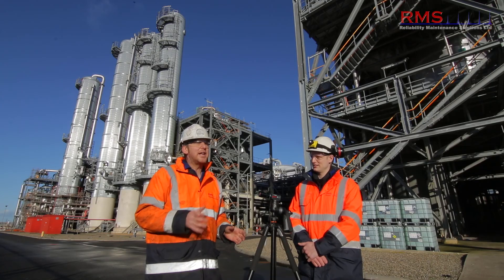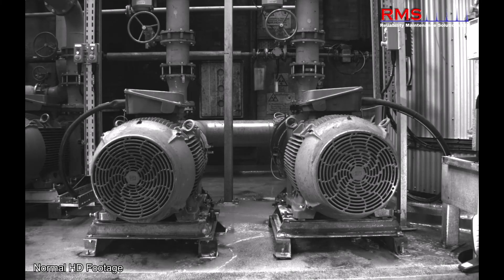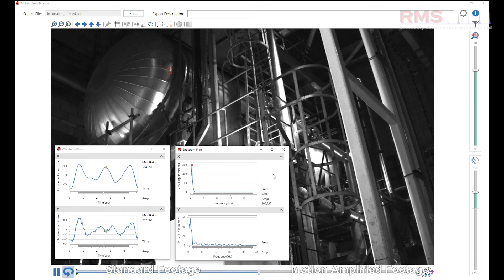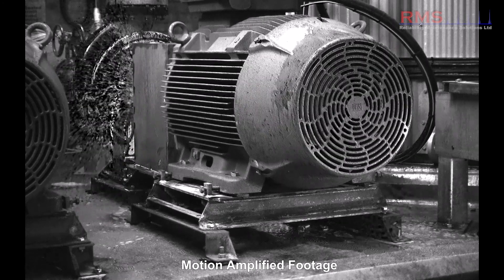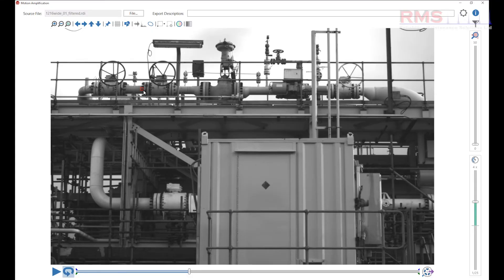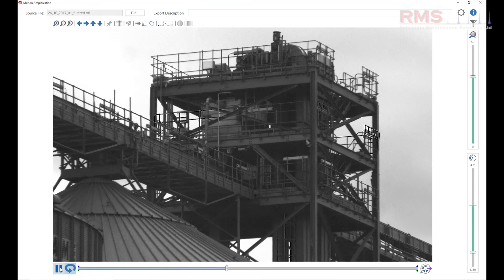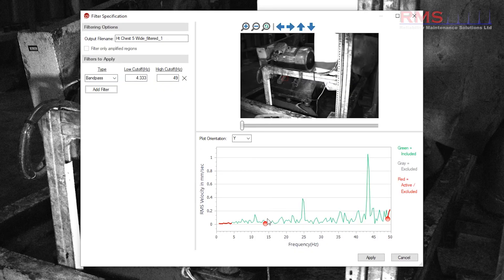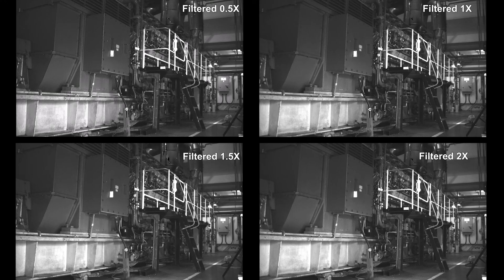Motion Amplification Technology Update 2018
Stuart and Keith talk in depth about the benifits of using the IRIS M motion amplification system on a range of applications.